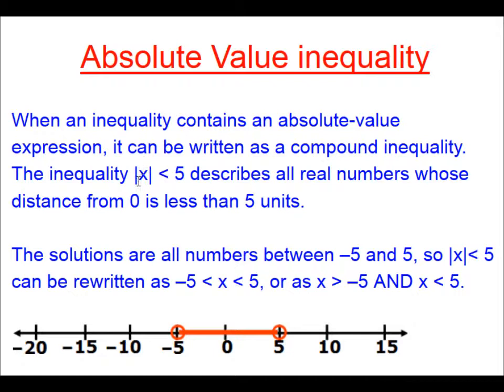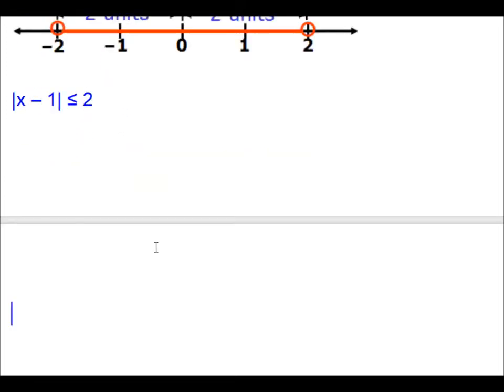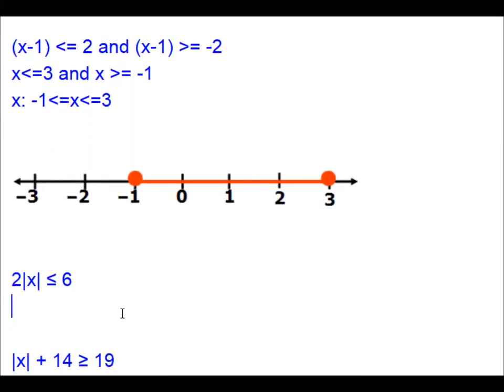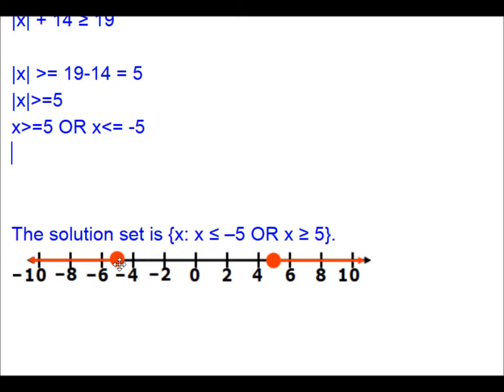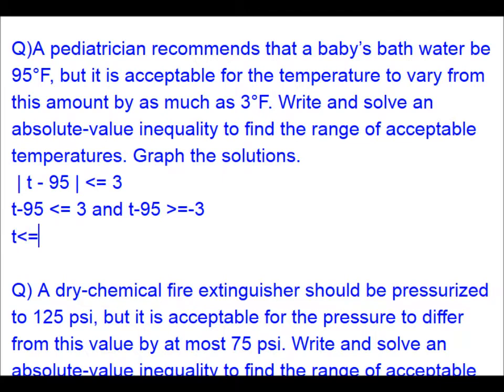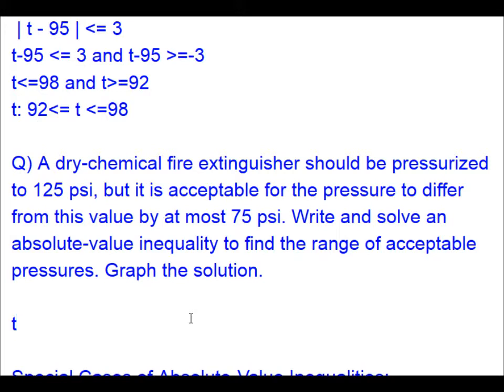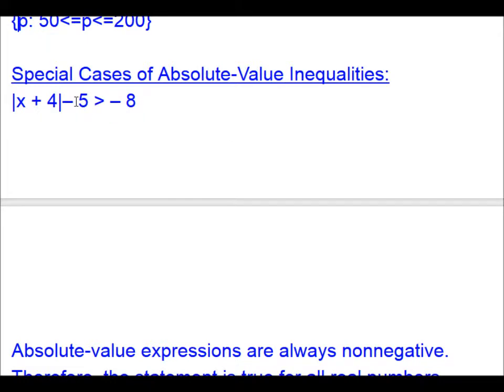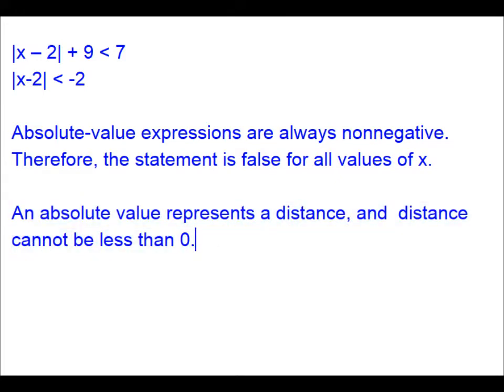Maths Algebra Tutorial | Learning Absolute Value Inequality